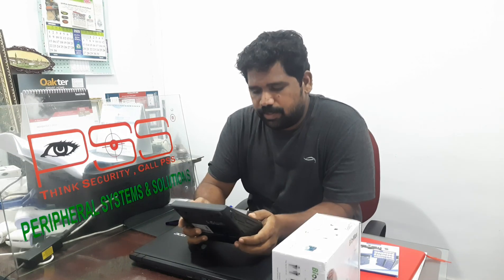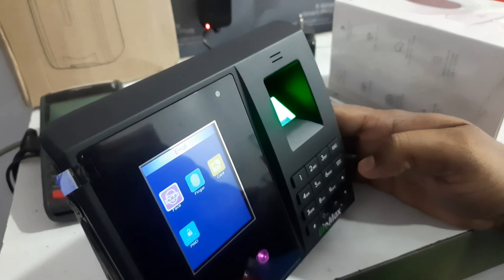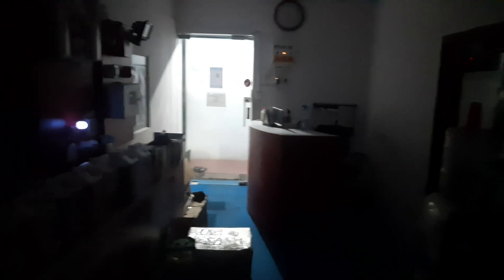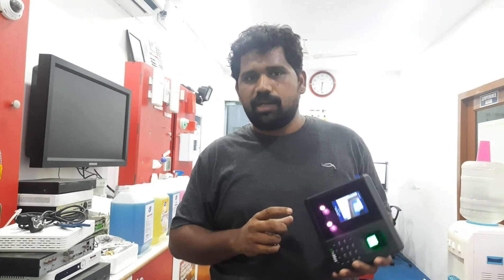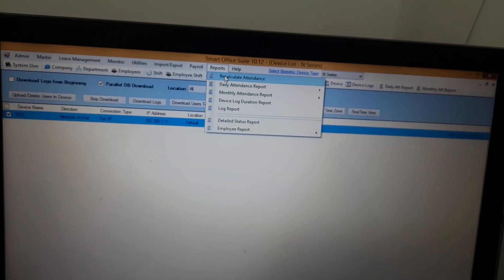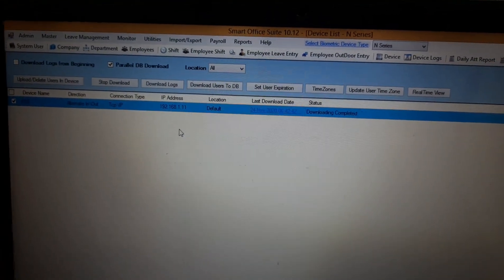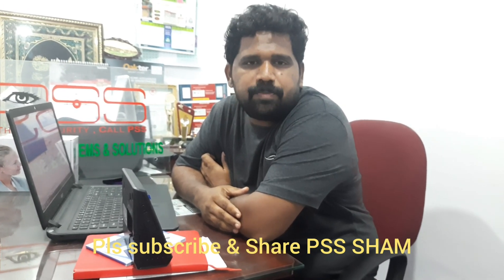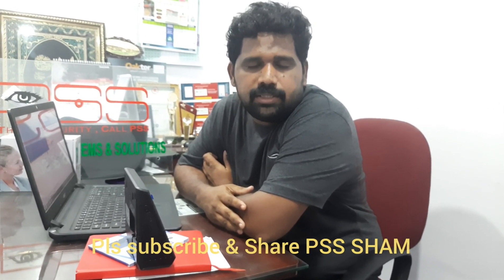Technical Review of Biomax BM70W Attendance Machine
Technical Review of Biomax BM70W Face Recognition/Rfid/Finger Reading Machine